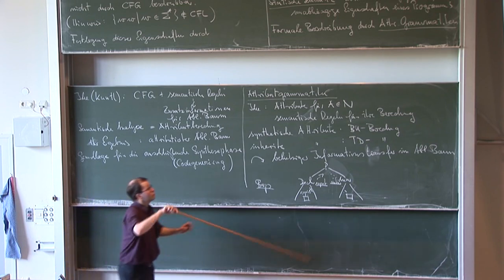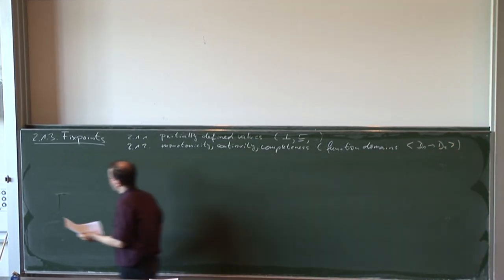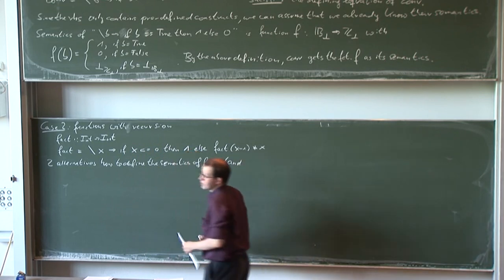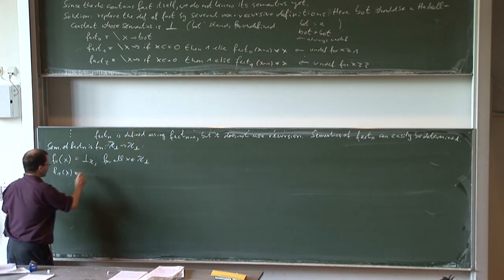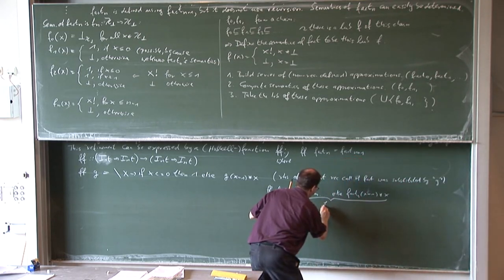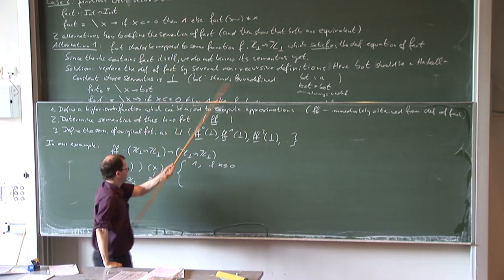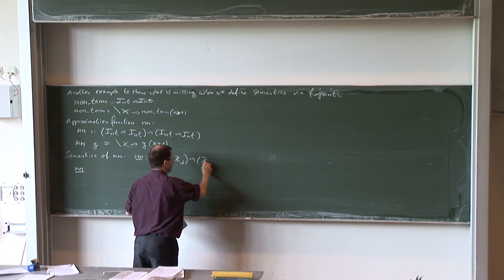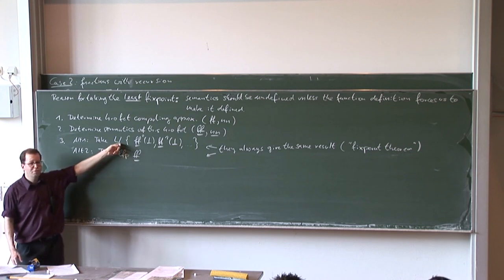Haskell 13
Excellent Haskell Intro Lectures, Part 13.